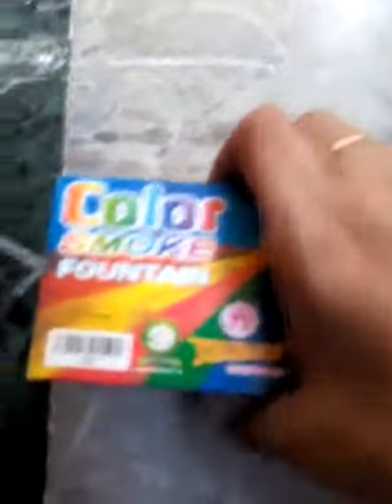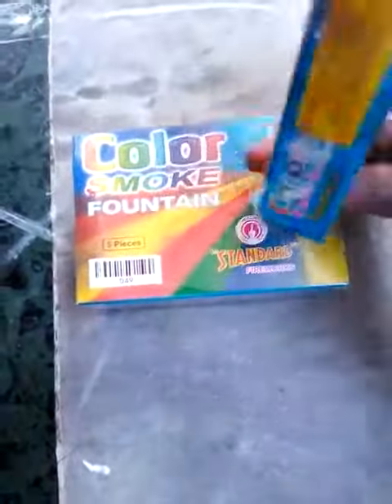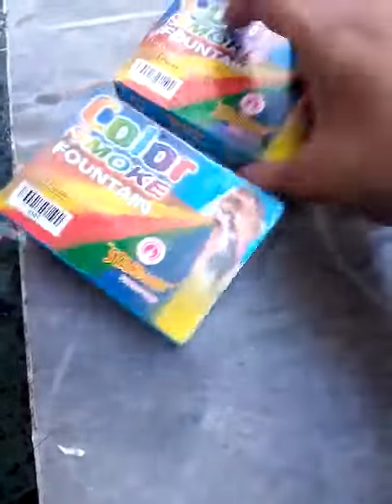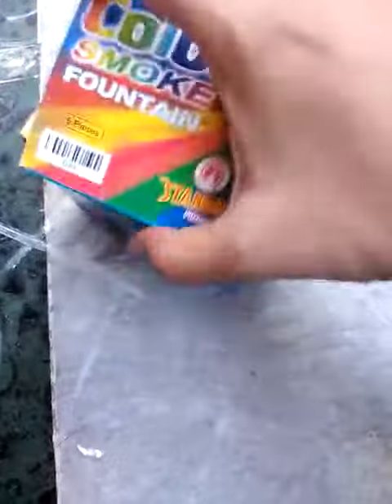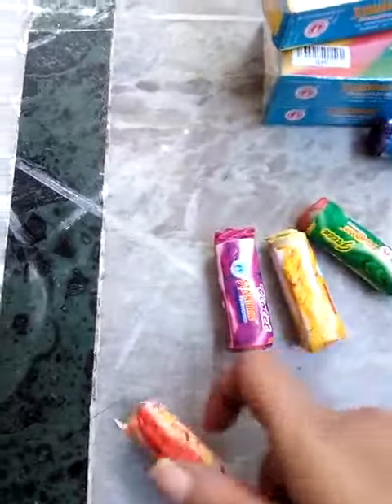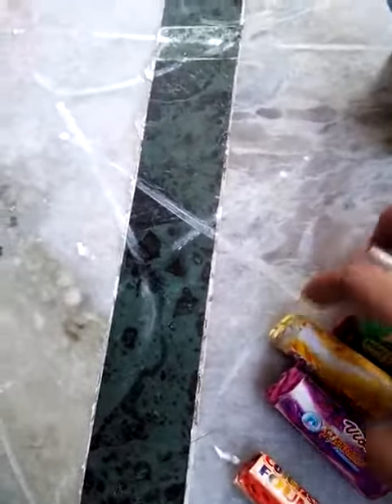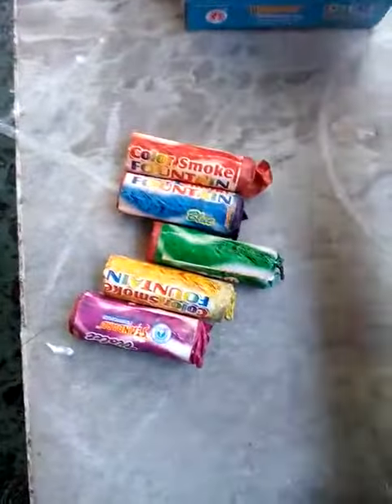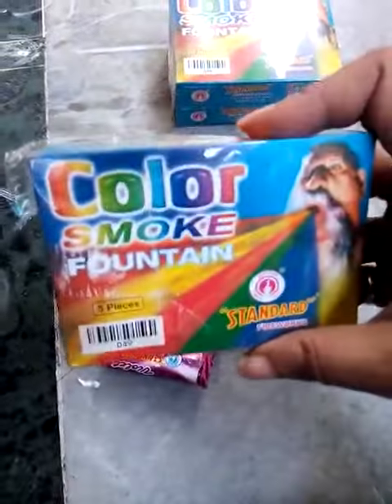DIWALI CRACKER Unboxing COLOR SMOKE Fountain FROM STANDARD FIREWORKS.